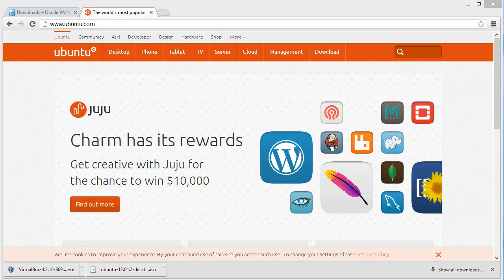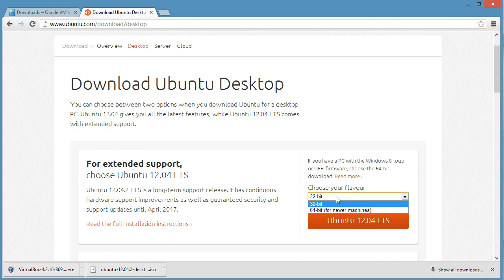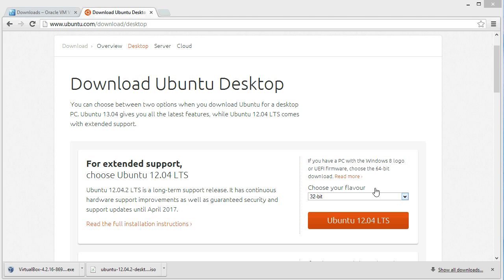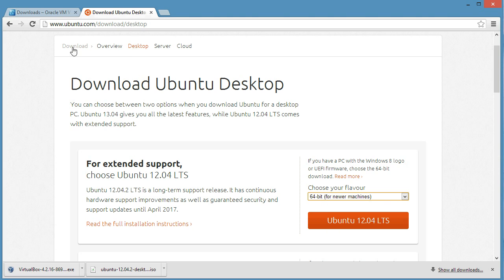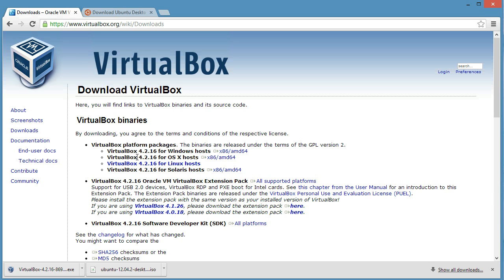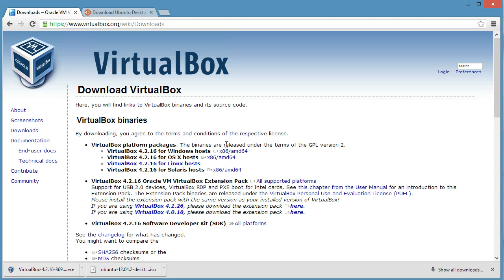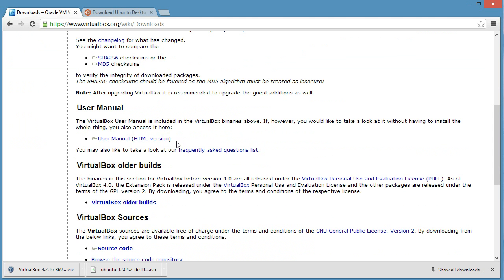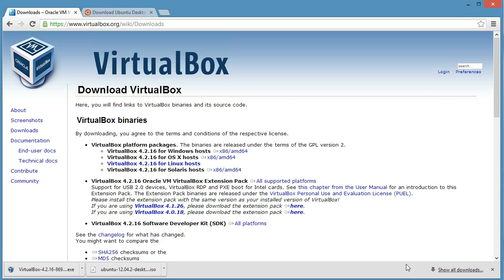Install Ubuntu Linux on Windows using Virtualbox 1 of 4